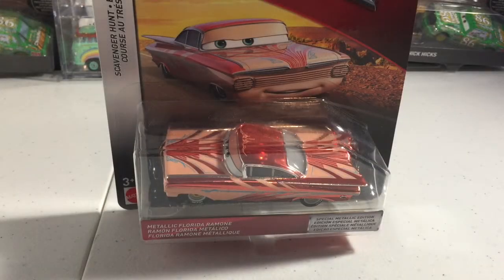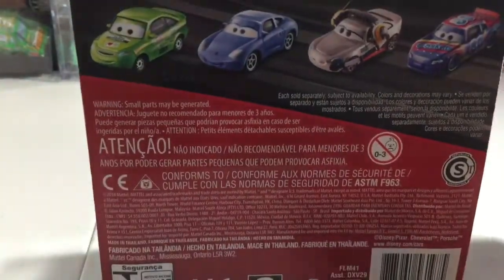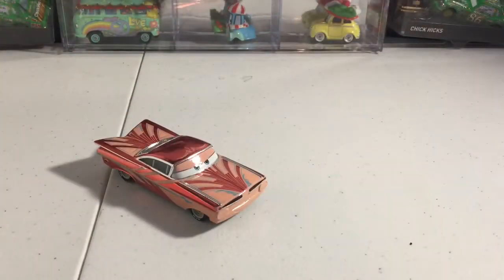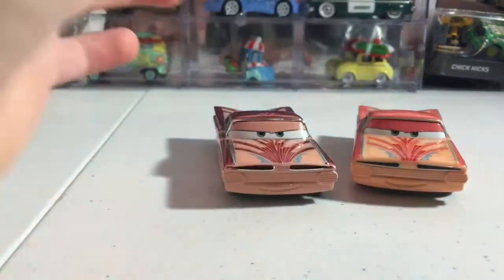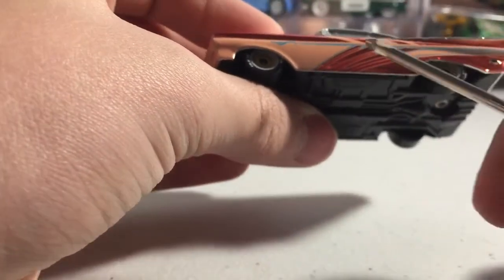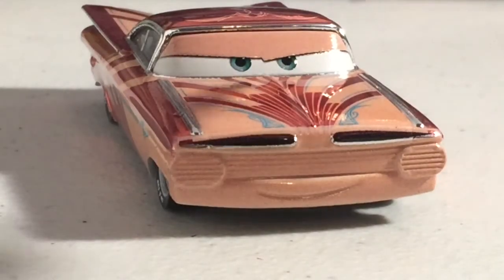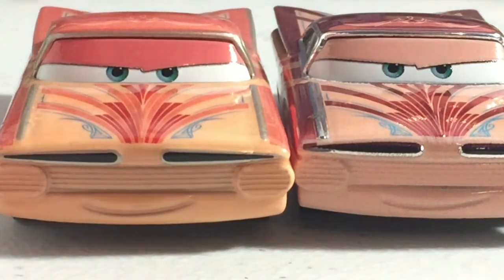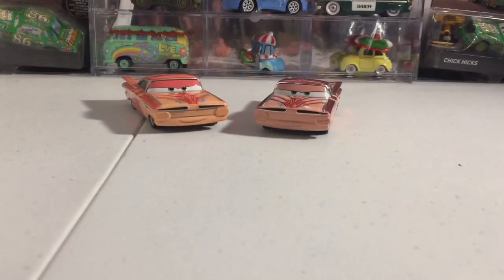24 Days Of Christmas; Day 7; Metallic Florida Ramone Diecast Review